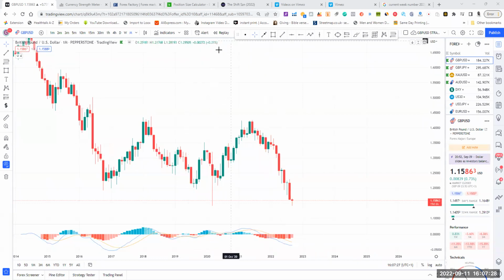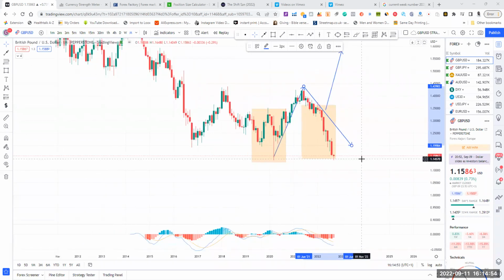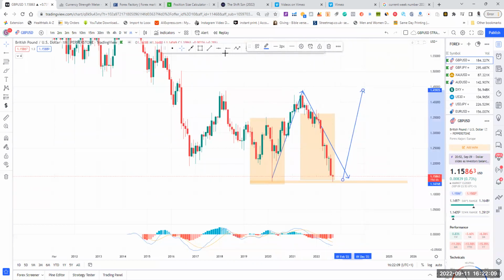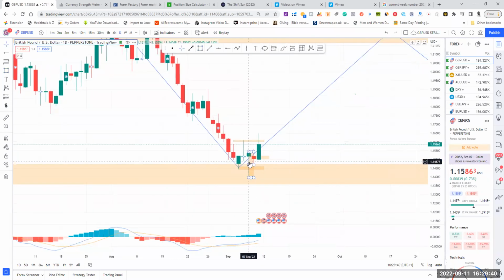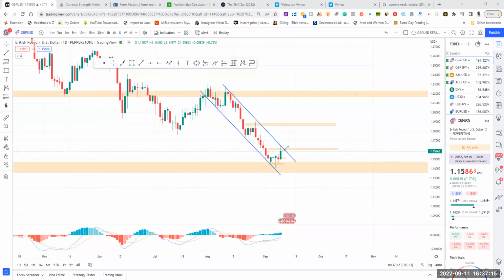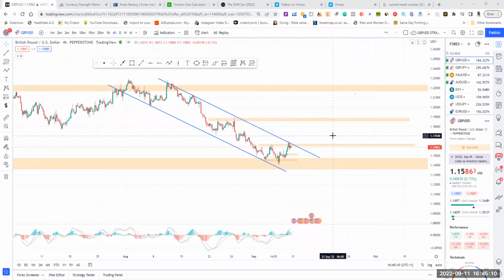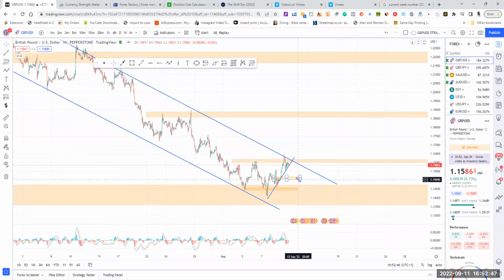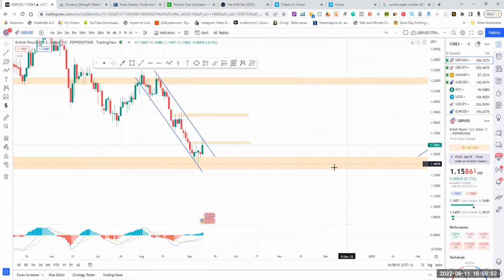CBFX WEEKLY FORECAST ON GBPUSD (WEEK 36)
Charles BrownFX's WEEK 36 GBPUSD WEEKLY ANALYSIS FORECAST